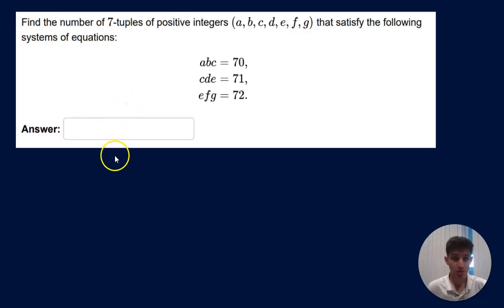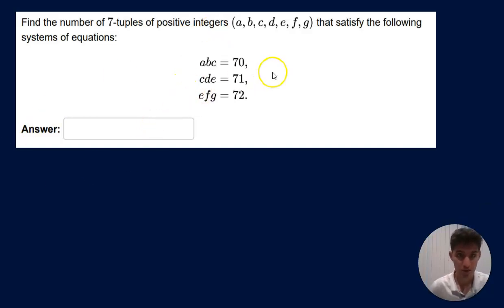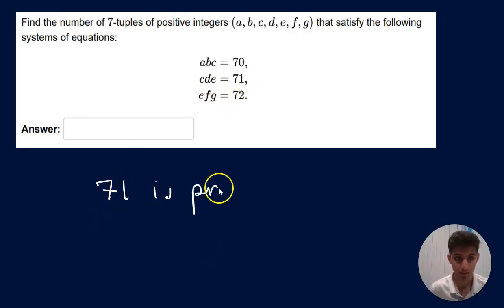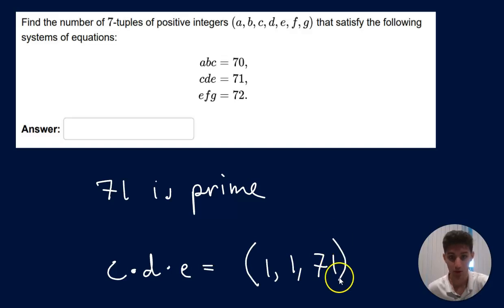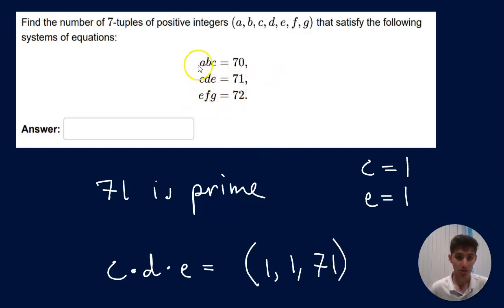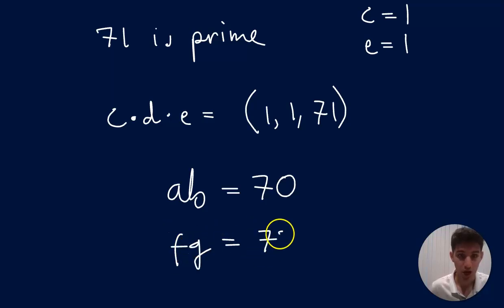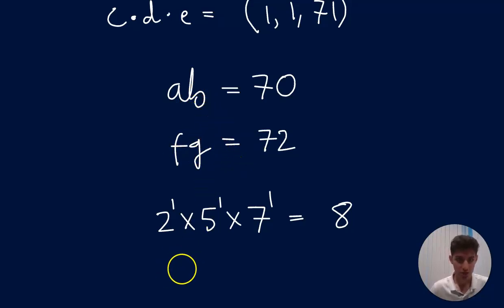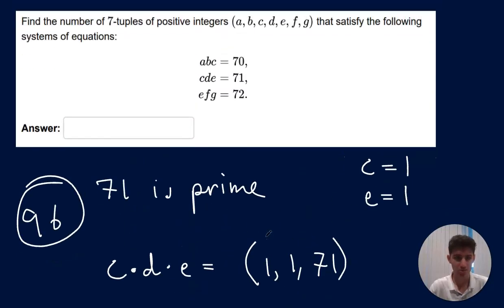2019 AIME II Problem 3 — One Number Breaks This Problem Wide Open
In this video, I solve 2019 AIME II Problem 3 — the 7-tuple divisor equation problem.

This problem tests recognizing structural constraints from prime factorization — a technique that has appeared in some form nearly every year of AIME, especially in number theory sections.

Full solution with the key insight most students miss.

I post a new competition problem every single day.